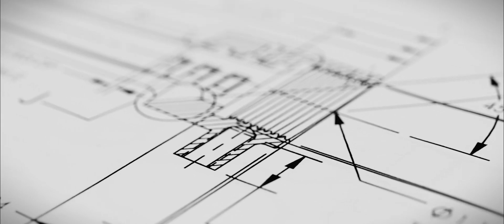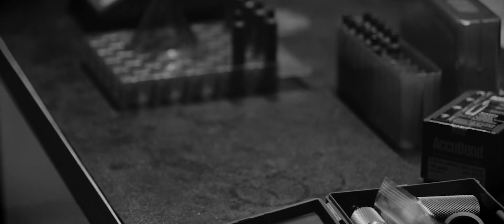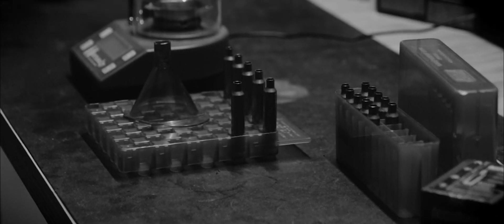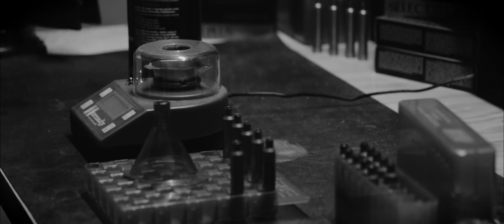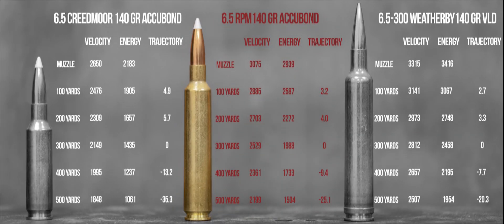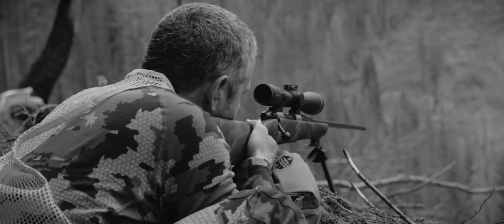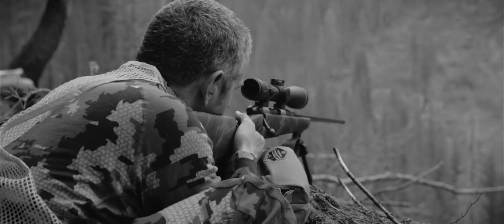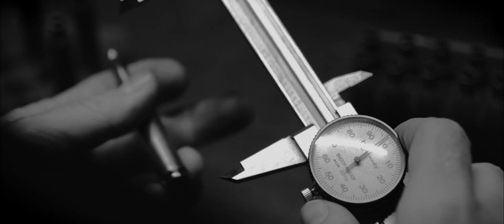Introducing: 6.5 Weatherby RPM (Rebated Precision Magnum)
6.5 WBY RPM: "Weatherby has traditionally designed and built ultra-high velocity cartridges with
unique case designs-belted magnums with a double-radius shoulder. This is seen in all of the existing Weatherby cartridges until now. The Mark V 6 lug standard action has been one of our best-kept secrets for years. The goal of the 6.5 WBY RPM was initially based around maximizing the potential of this great lightweight action. Setting out to produce the best backcountry rifle and cartridge combination ever, it was a project not taken lightly. At our core, Weatherby prides itself in ballistic superiority. The rebated rim helps achieve the desired velocity and energy we were looking for while remaining compatible with our 6 lug action. The 6.5 WBY RPM packs a punch and is capable of being chambered in Weatherby’s new sub five-pound rifle, the Mark V Backcountry Ti. This combination offers maximum downrange performance in the lightest rifle possible. After years of development, the 6.5 WBY RPM combination achieves the weight savings, ballistic performance and price that cannot be found in a rifle anywhere else. “You will be hard pressed to find another production rifle under five pounds that will produce 1500 ft lbs of energy at 500 yards.
I, for one, plan to use this rifle and cartridge combination on many upcoming backcountry
adventures. I don’t know if I have ever been more personally excited about a cartridge”
- Adam Weatherby

THE CARTRIDGE: The 6.5 WBY RPM is based on a lengthened version of the existing 284 Winchester. This cartridge has a rebated rim, making it compatible with standard 30-06 bolt faces and reloading equipment. However, the large body diameter, low body taper, and 35-degree shoulder mean that case capacity is greatly increased, leading to higher velocities. In addition, bullet innovation in the 6.5mm category are highly efficient with less drop and wind deflection than many heavier calibers. All these details culminate into a cartridge that delivers 1,500 foot pounds of energy at 500 yards capable of ethically taking big game animals across the globe.